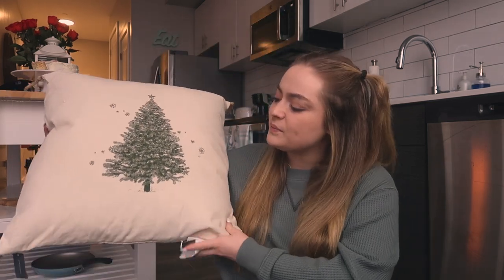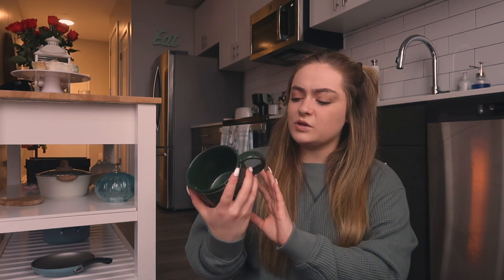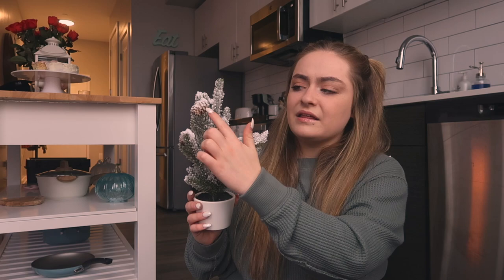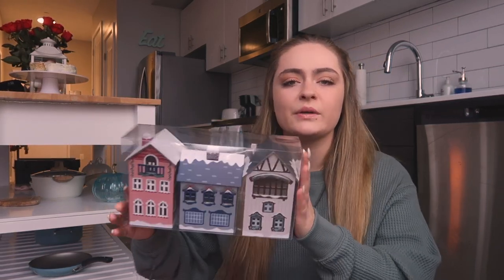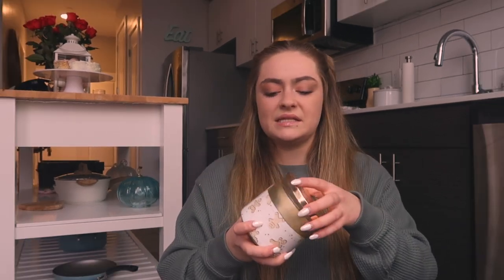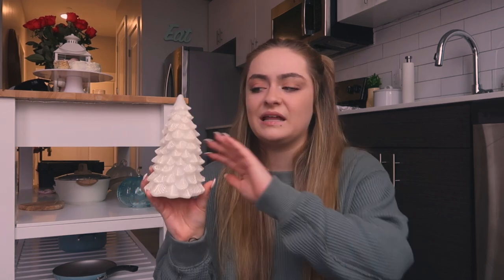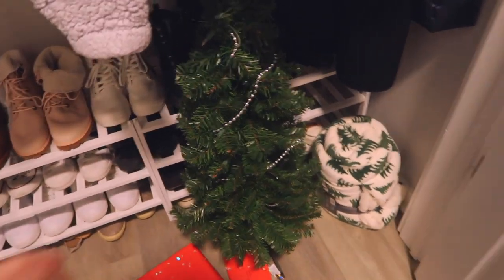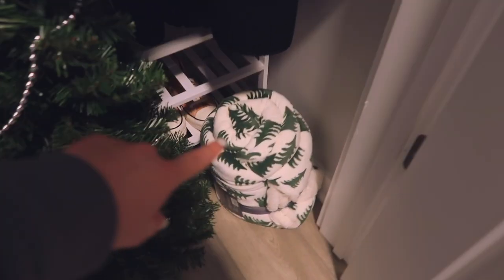CHRISTMAS DECOR SHOPPING VLOG & HAUL 2022!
in this video i take you along as we go Christmas decor shopping at target and then i give you a haul of everything.

FAQ’s:
What college did I go to: Seton Hall University
What’s my major: Accounting
What I use to edit: Final Cut Pro X

Canon EOS M50
Handheld tripod
Canon G7X Mark ii
Ring Light

If you  are someone who loves lifestyle videos, this is the channel for you! Thank you tons for watching my video it means so much to me. Also make sure to come back to my channel for more videos like this one, and leave me any video requests down below!! I love you ALL and thank you for all the love. See you super soon in my next video :)